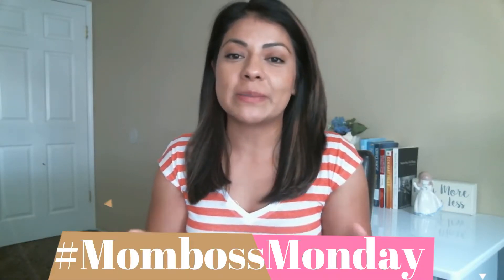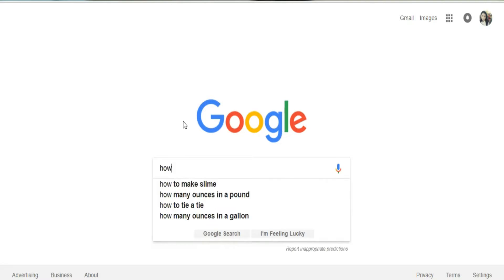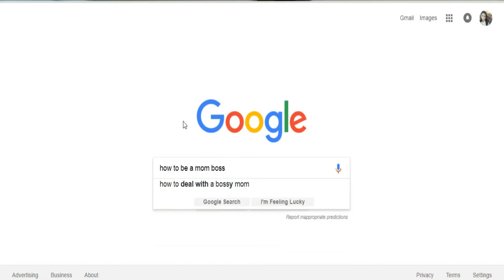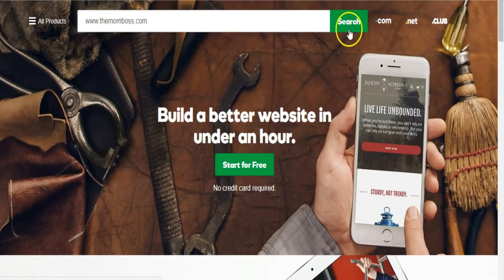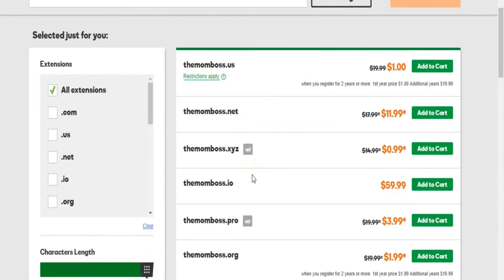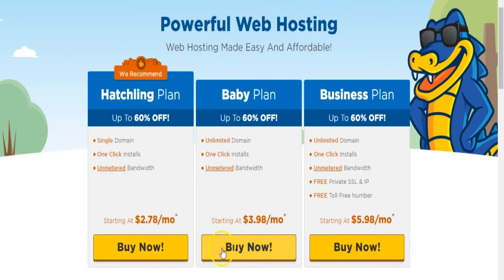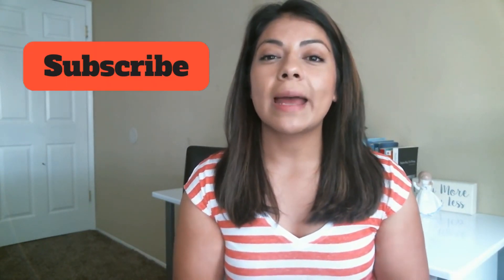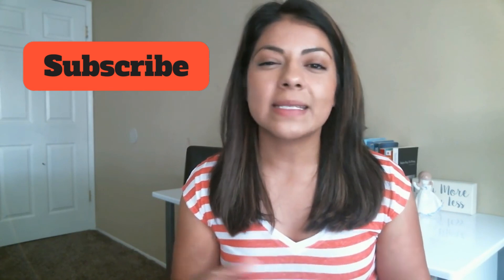How To Start A Wordpress Blog: Step by Step For Beginners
A Beginner's Guide To Starting A Blog On Wordpress in 5 steps + tips

In Today's episode of MombossMonday we'll talk about
💥Why do you need a wordpress blog for your business?
💥 How To set up your blog in 5 steps
💥Tips and tricks I've learned along the way.

💥New Book💥
Online Business Success: 6 Fundamentals of Making Money Doing What You Love

~Thank you for your trust 🤗